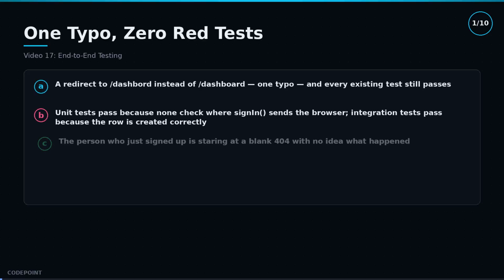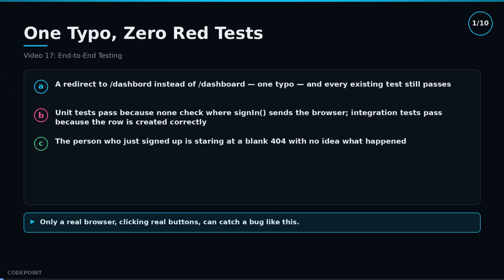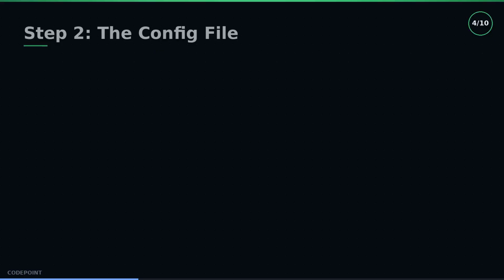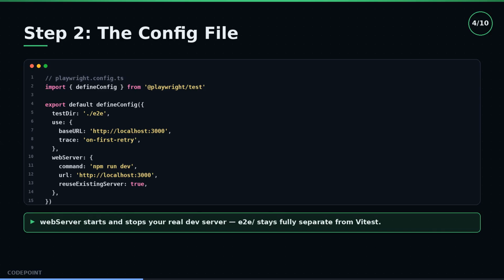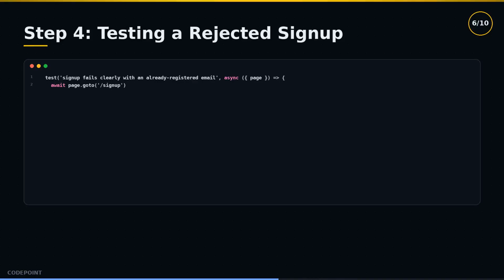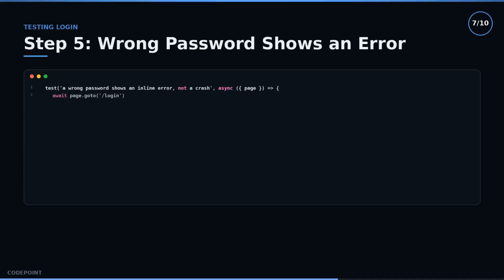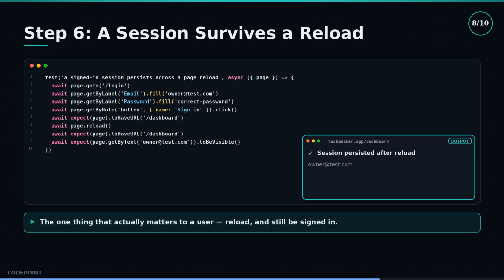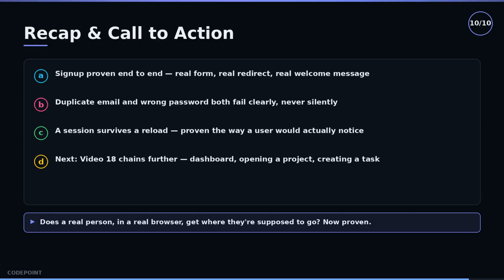Playwright E2E: Testing Login & Signup Flows | Testing the Auth Flow with NextAuth + Playwright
An unprotected route is one of the easiest bugs to ship and one of the worst to leave live. This video builds tests around the NextAuth flow — asserting that unauthenticated requests actually get redirected, and that signed-in sessions actually reach protected pages. We test the middleware directly instead of trusting that the UI hides the right links. Testing Taskmaster continues toward Video 18, where these auth tests become the foundation for full chained end-to-end sessions.